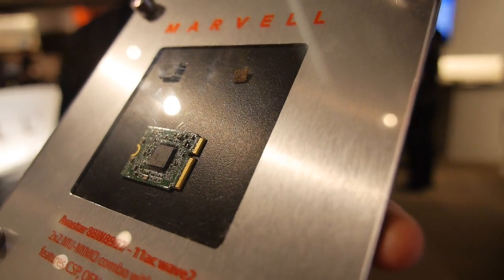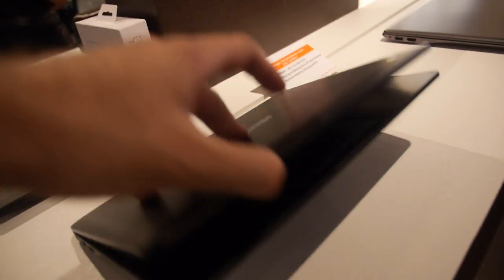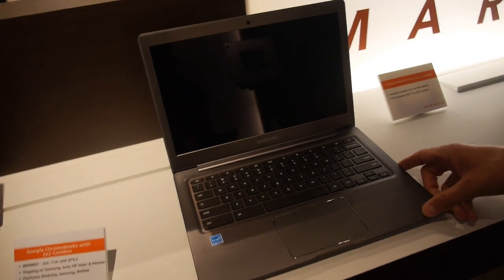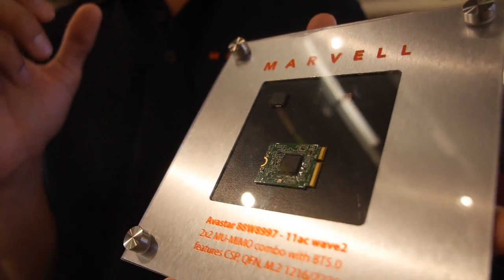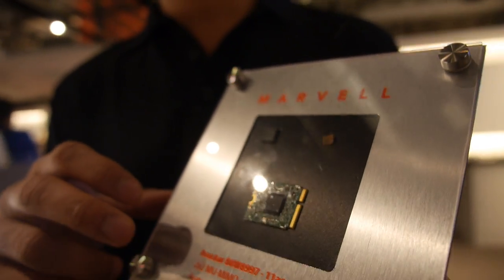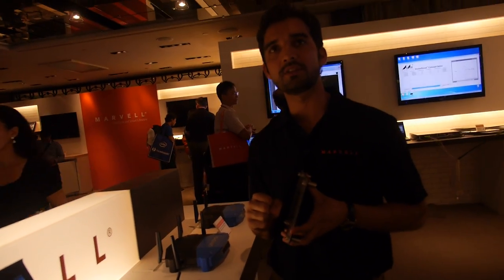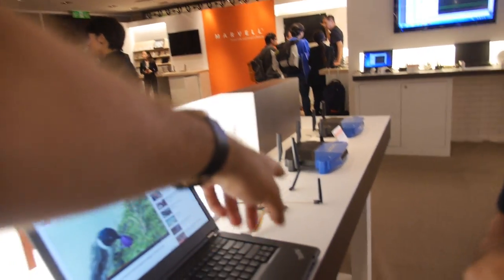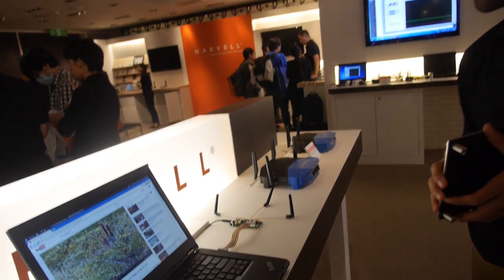Marvell Avastar 88W8997 Wi-Fi 11ac wave2 in 28nm for best Wi-Fi performance and Bluetooth 5.0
Marvell launches their new 88W8997 chipset for the highest performance Wi-Fi chipset for Chromebooks, Laptops, Tablets, Chromecasts, TVs and more. The 88W997 is built on 28nm enables 40% lower power consumption for the Wi-Fi at a higher performance. Marvell are first to get qualified for Chromebooks, in front of Broadcom, Intel and Qualcomm. The 2x2 Wi-Fi system doubles the range. Marvell integrates also the Bluetooth 5.0 spec implementing double the bandwidth for Bluetooth, LTE anti-interference. Marvell provides CSP Chip on Board, QFN package Chip on Board and the M2 2230 module PCI-E Form factor.